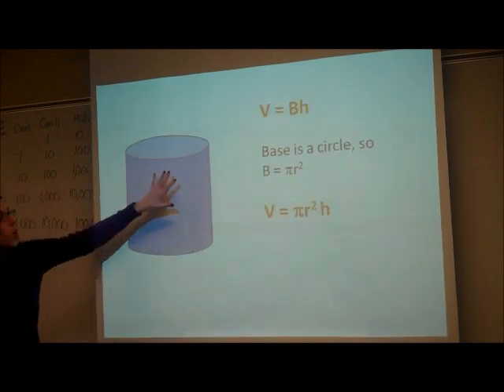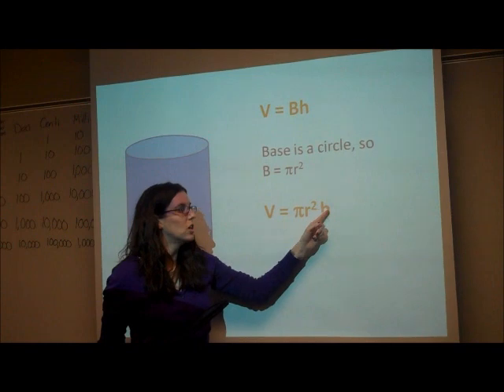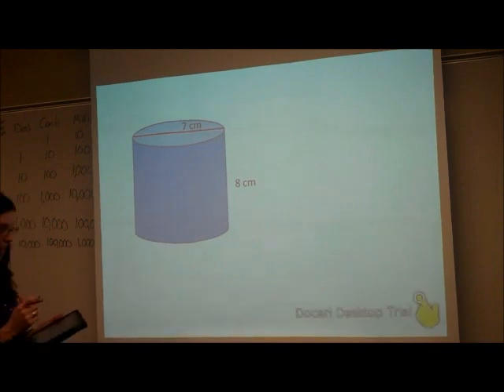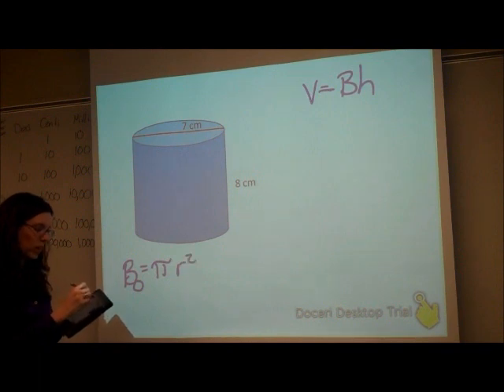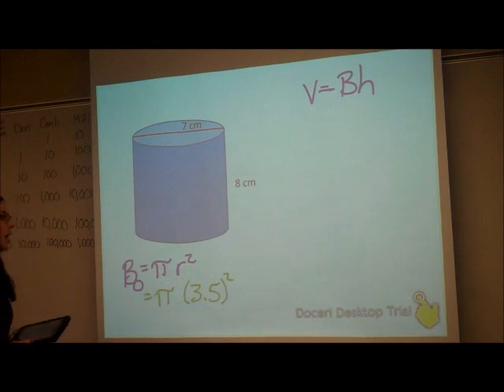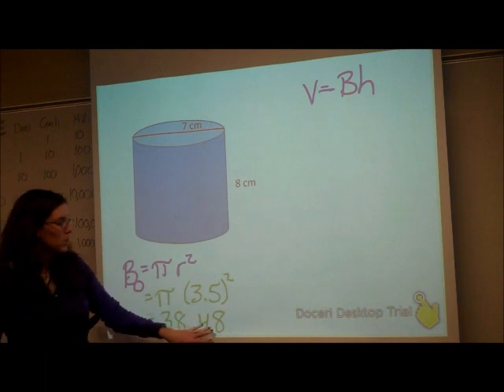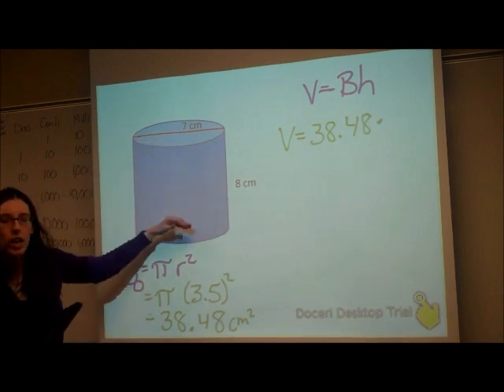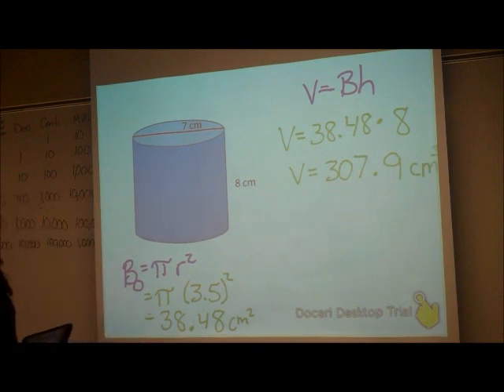Volume of a Cylinder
How to find the volume of a cylinder.